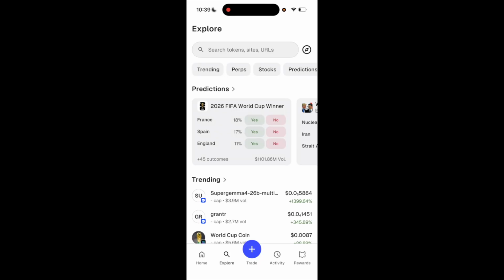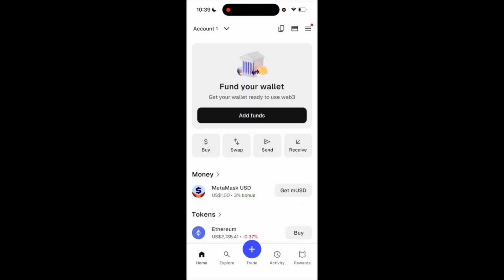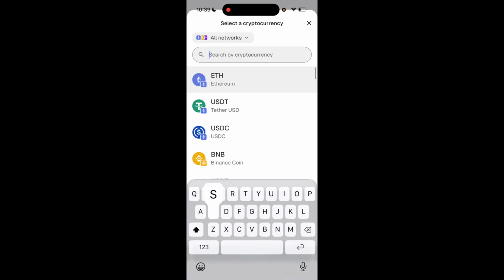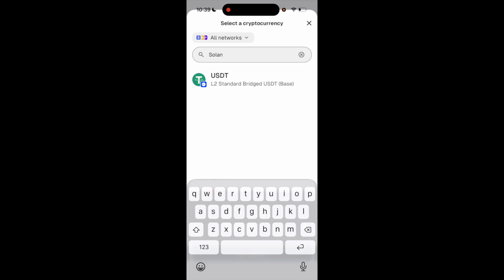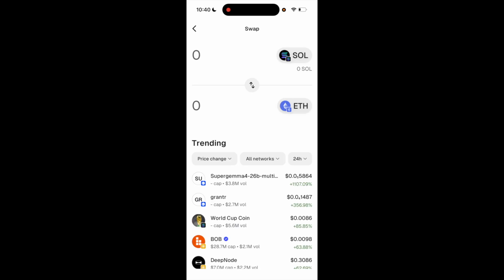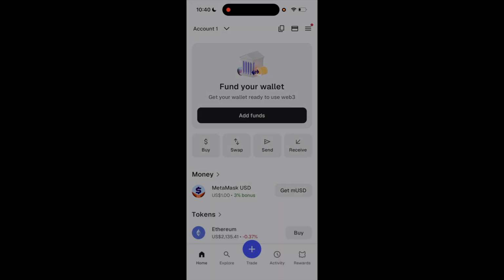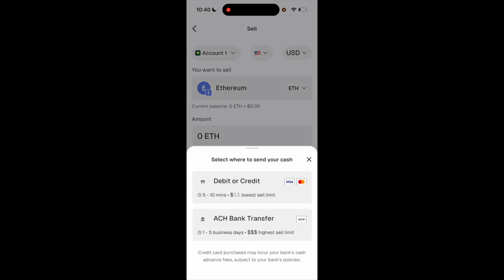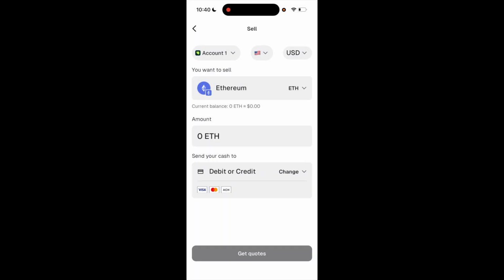How To Sell Solana On MetaMask | Step By Step Guide - MetaMask Tutorial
Learn how to sell Solana on MetaMask with this detailed step-by-step MetaMask tutorial for beginners. If you’re looking to cash out your Solana (SOL) and convert it into real money, it’s important to understand that MetaMask does not natively support the Solana blockchain. However, you can still sell Solana-related assets like wrapped Solana (wSOL) or bridge SOL onto supported Ethereum-compatible networks before selling it through MetaMask or a connected exchange.

In this MetaMask tutorial, you’ll learn exactly how to sell Solana using the safest and most effective methods. We’ll walk you through how to use the “Sell” feature inside MetaMask, choose a supported provider, and select wrapped SOL or another compatible Solana-based asset. You’ll also learn how to review transaction fees, gas costs, exchange rates, and payout methods before confirming the sale.

This guide also explains how to transfer Solana or wrapped SOL from MetaMask to exchanges like Coinbase, Binance, or Kraken if direct selling is unavailable in your region. We’ll show you how to choose the correct network, copy wallet addresses properly, and avoid common mistakes like sending unsupported assets to the wrong blockchain.

You’ll also learn important security tips, including verifying token contract addresses, avoiding phishing scams, double-checking payout details, and protecting your private keys and Secret Recovery Phrase. These best practices are essential when selling crypto and withdrawing funds safely.

If you’re searching for how to sell Solana on MetaMask, how to cash out SOL, how to withdraw money from MetaMask, how to sell wrapped SOL, or how to convert Solana into cash step by step, this tutorial has everything you need. By the end of this guide, you’ll know exactly how to sell Solana on MetaMask safely and confidently.